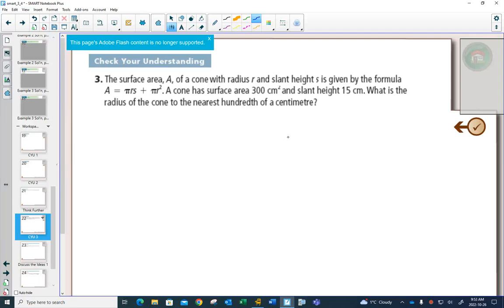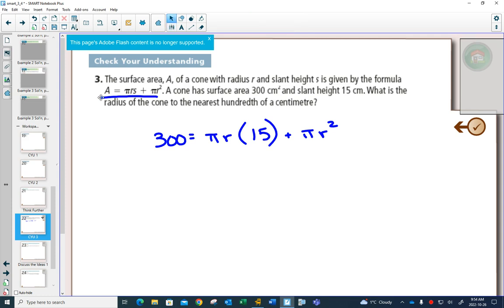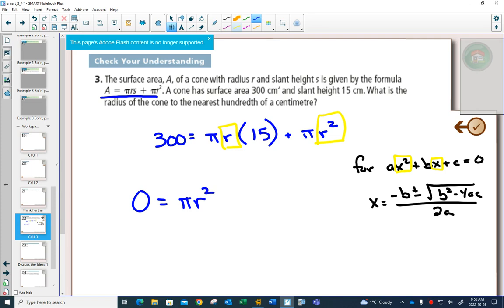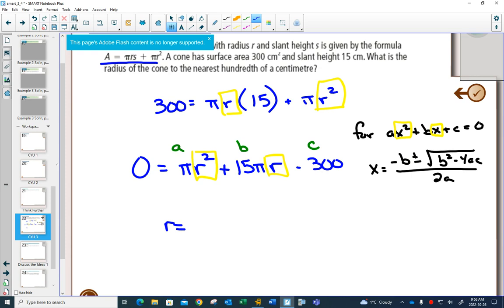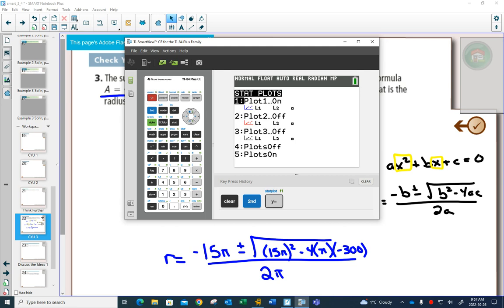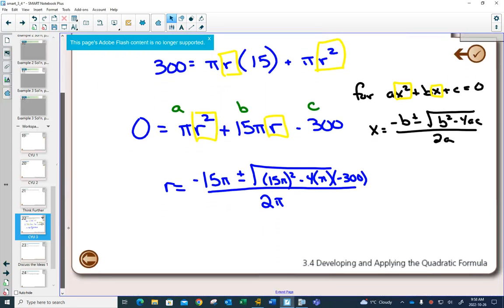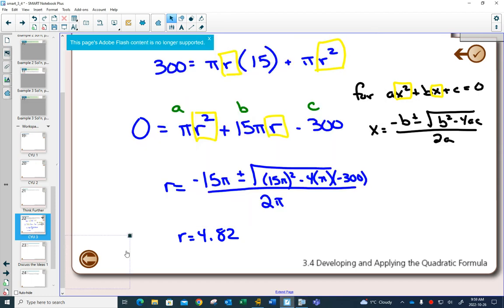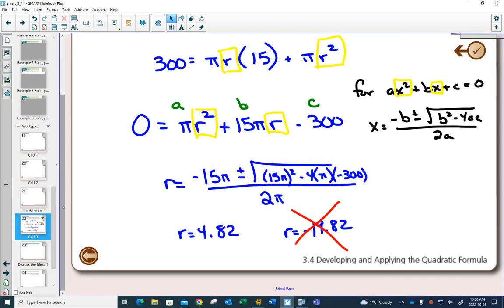30SP 3 4 Example 3